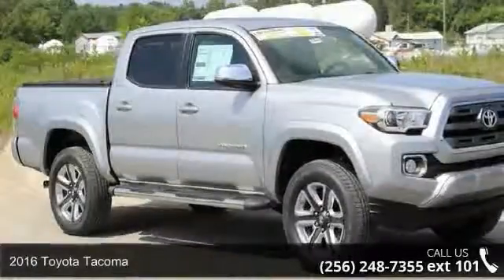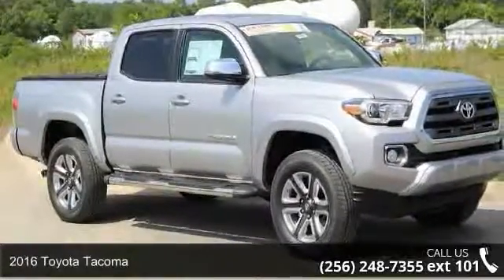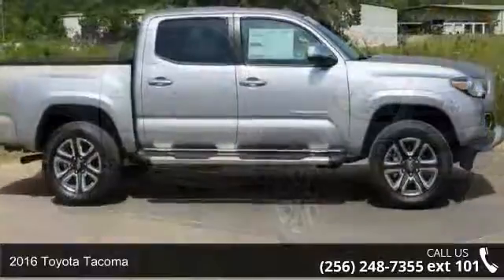2016 Toyota Tacoma - Team One Toyota of Gadsden - Rainbo...